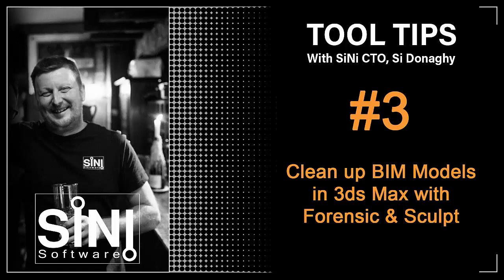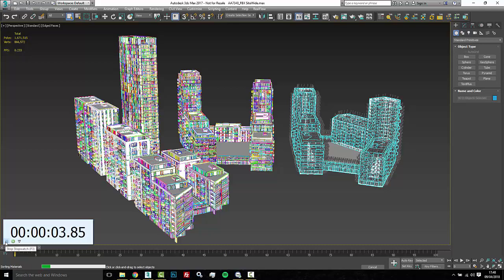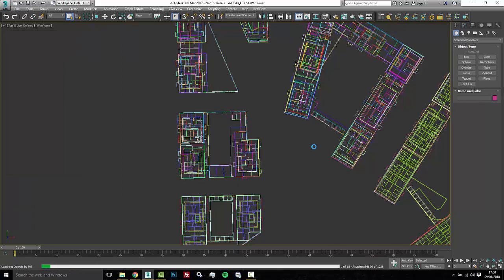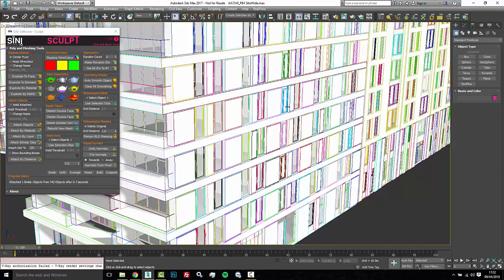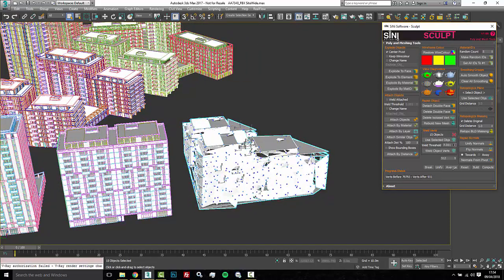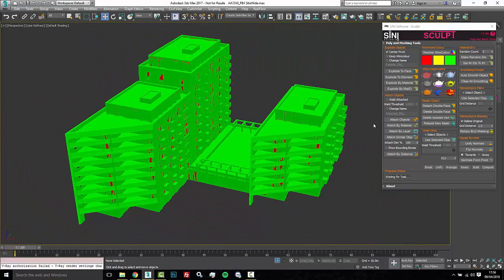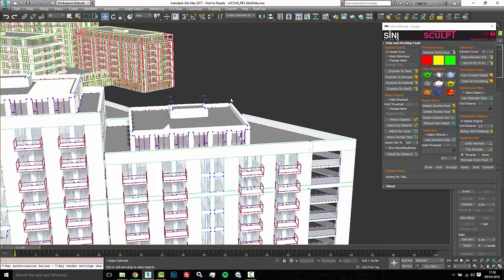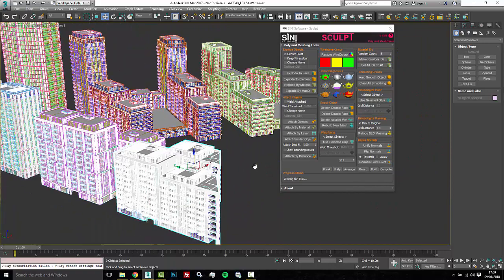Tool Tip #3 - Cleaning up BIM models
Tool Tip #3 - Cleaning up BIM models imported into 3ds Max scenes using SiNi Software plugins Sculpt and Forensic for Autodesk 3ds Max.

In this Tooltip, Simon (Si) discusses how to fix BIM models in Autodesk 3ds Max scenes using Sculpt & Forensic.